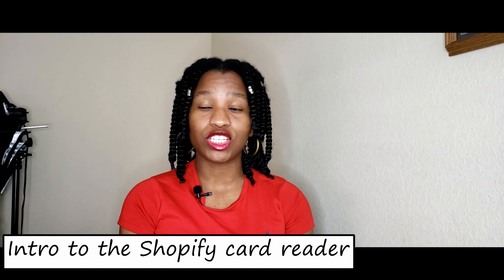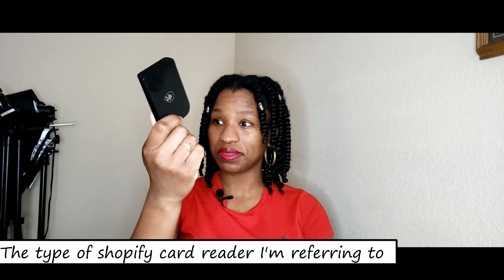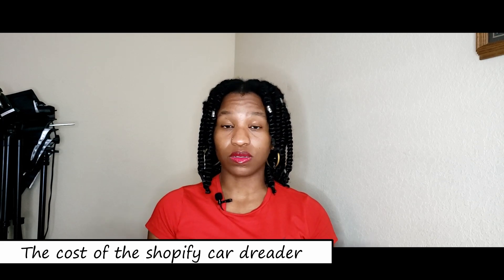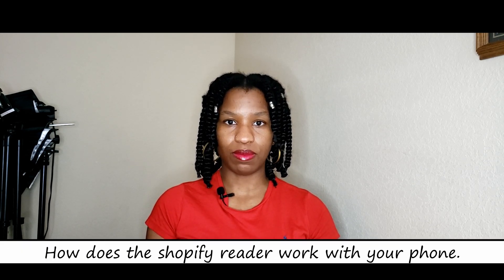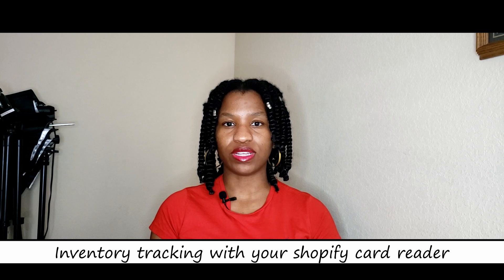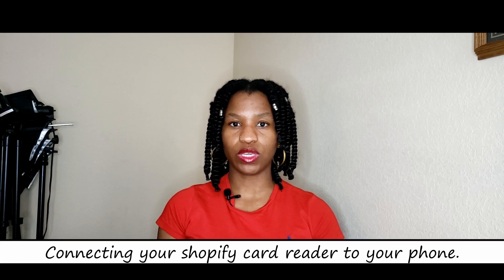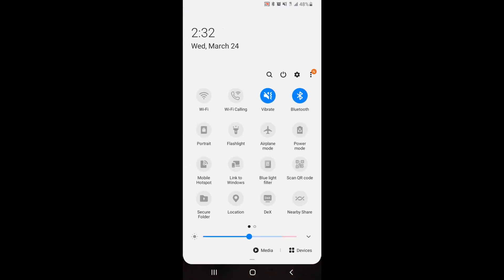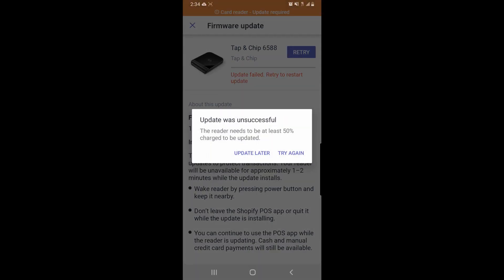What you should know about the SHOPIFY TAP and CHIP card READER | Pop-up shop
In this video, I go in-depth on why you should get a Shopify card reader if you have a Shopify website. I also go over the Shopify tap and chip setup. The video also explains the benefits of having a Shopify card reader and why you may want to consider upgrading to a Shopify tap and chip card reader.
00:00 intro to Shopify tap and chip card reader
00:28 Best type of Shopify card reader
02:05 The type of payments you can collect on the Shopify tap and chip card reader.
02:33 An example of how to card reader works.
02:46 How much does the Shopify card reader costs?
03:30 The size of the Shopify tap and chip card reader.
05:17 How does the card reader connect to your phone.
06:09 Does the Shopify card reader track inventory?
06:30 Does the Shopify card reader help with analytics.
07:45 Live view connecting your Shopify card reader to your phone.

⭐️My Filming Equipment⭐️:
Mini vlog light
Mini tripod
Wireless Mic
Mid-size tripod
Phone holder (with case)
Selfie Mirror
SAMSUNG FIT Plus 3.1 USB Flash Drive to what i use)
USB C to Aux Audio Dongle Cable Cord
Neewer Ring Light(Large)